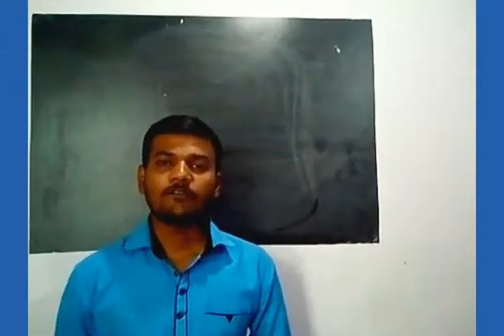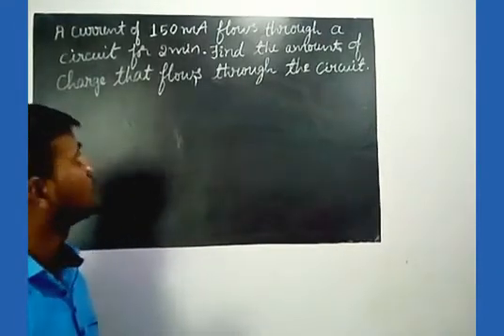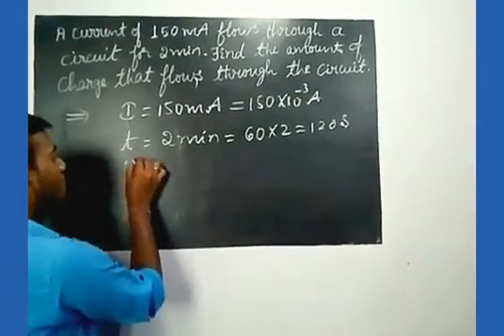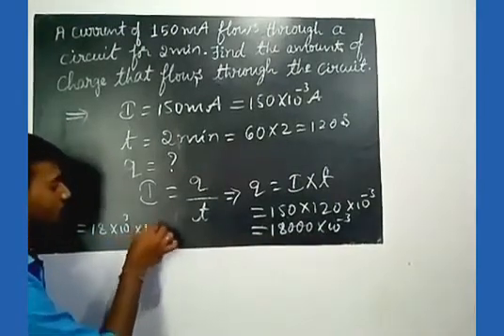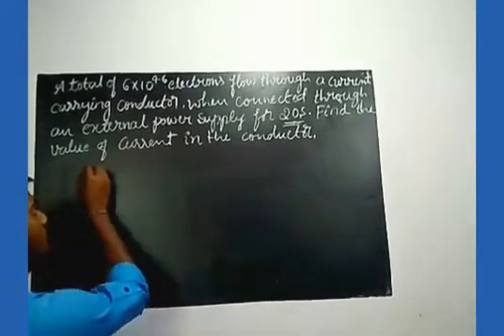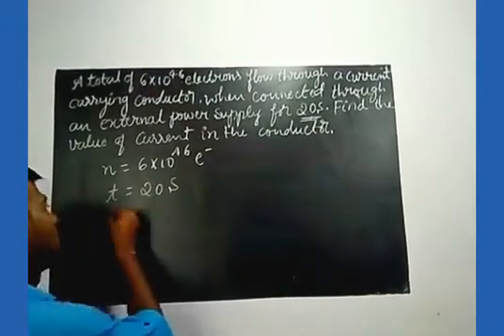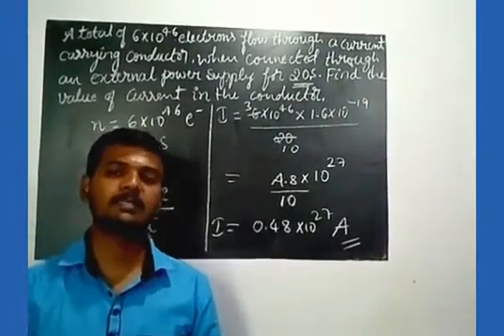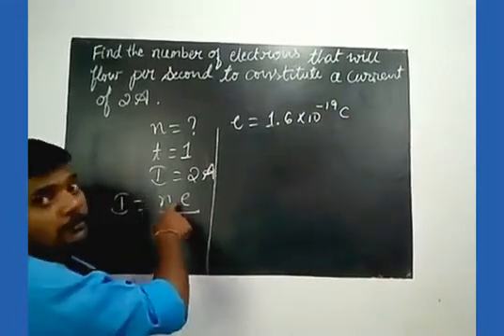Physics || NCERT 10 class || Electricity || problems on Electric charges and current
From this video you will going to learn how to find the charges and current flowing in a conductor, by using the relationship I=q/t